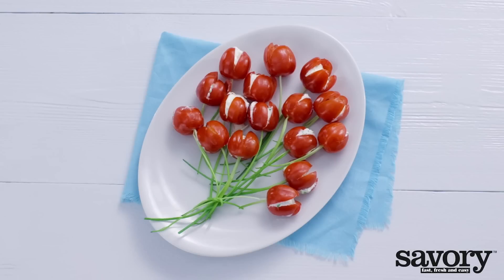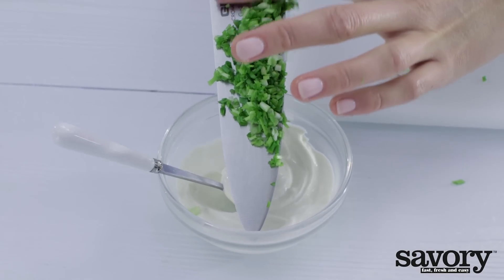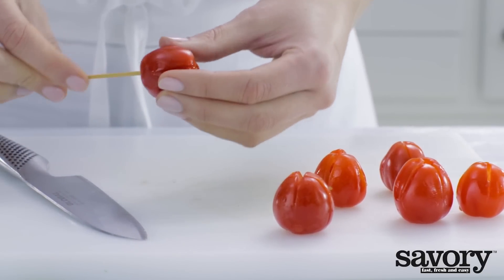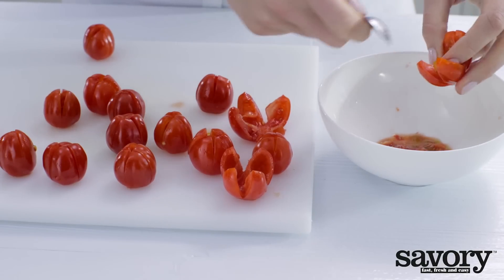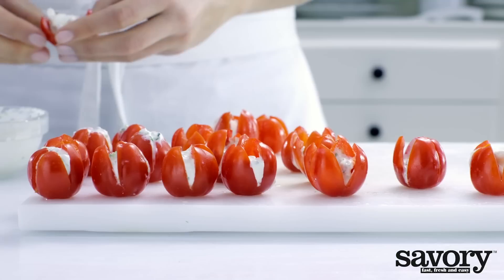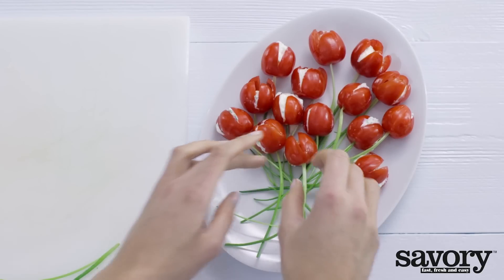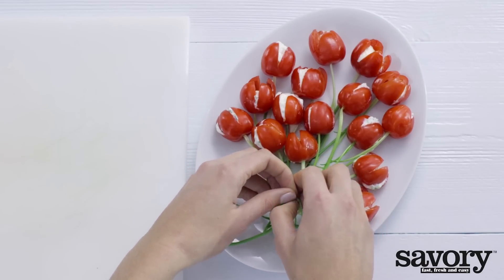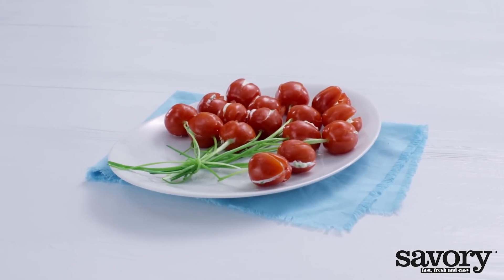Tomato tulips – Savory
They look like decorations but these flowers are for eating.

Ingredients
1 oz chives
2 ½ oz cream cheese
16 roma tomatoes

Kitchenware
skewer

Cream cheese
Chop ¼ of the chives and mix with the cream cheese. Cut the tomatoes crosswise on top to slightly below the middle. Make a hole through the bottom with a skewer. Scoop the seeds from the tomatoes and fill with the cream cheese mixture.

Plug every hole with a chive. Place the tomatoes on a plate in the shape of a bunch of
tulips. Tie the bunch together with a chive.

You can make this dish one day in advance. Store covered in refrigerator. Add the chives just before serving. That’s how you make tomato tulips.